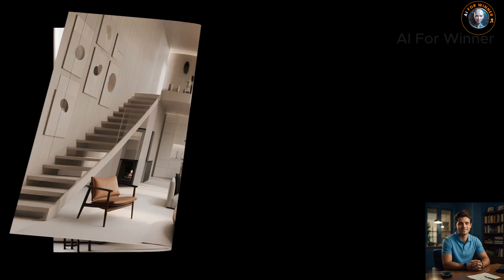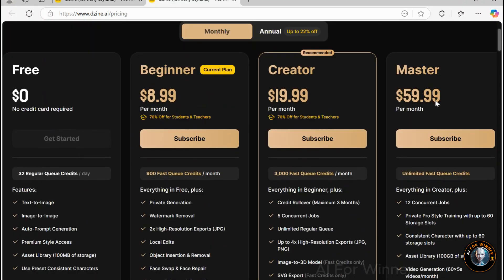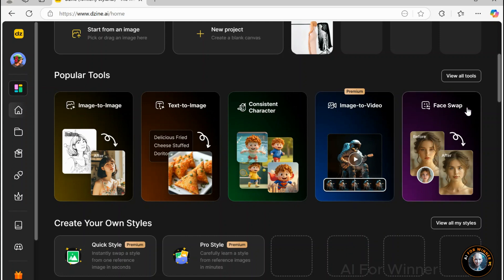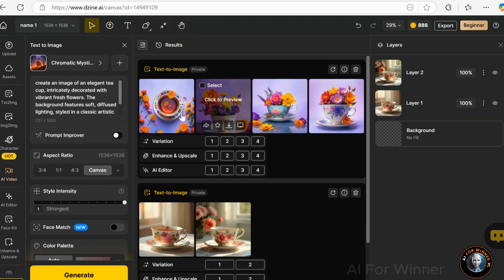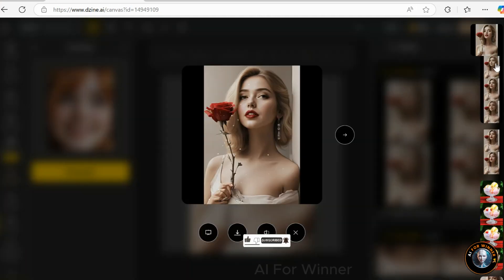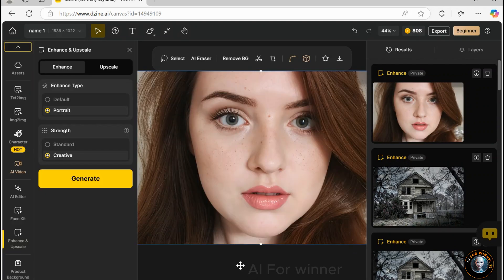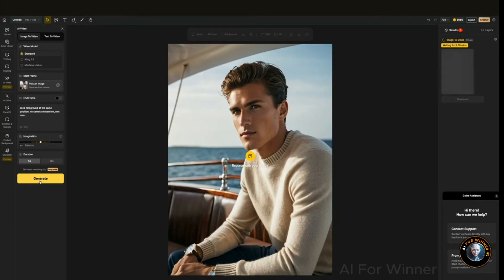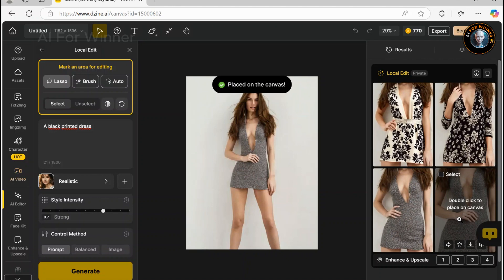Dzine AI Flux Review - Turn Your Ideas into Videos in Seconds!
Are you wondering if Dzine AI is a great choice? in this video I will cover everything you need to know before buying Dzine AI.

🚀 Want to turn your ideas into videos in seconds? In this video, I’ll review Dzine AI Flux and explore the AI image generator, how to create AI consistent characters, and why this might be the best AI video generator available today. Don’t miss this in-depth tutorial!

In this video, I will guide you through these amazing features of Dzine AI:
1. Text to Image: 05:27- 06:18
2. Image to Image: 06:18- 07:41
3. Local Edit: 07:41- 08:07
4. Insert Object: 08:07- 08:25
5. Face swap: 08:25- 08:44
6. AI Eraser: 08:44- 09:03
7. Expand Feature: 09:03- 09:25
8. AI Enhance: 09:25 -09:57
9. Product Background: 09:57- 11:15
10. Image to Video: 11:15- to the end.